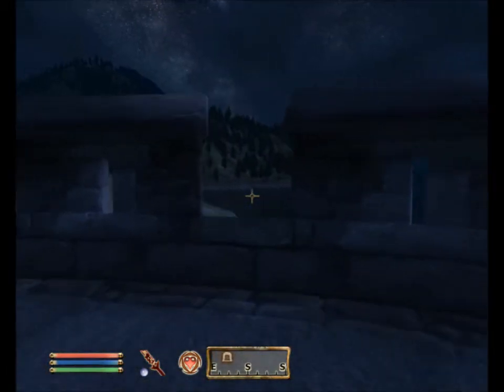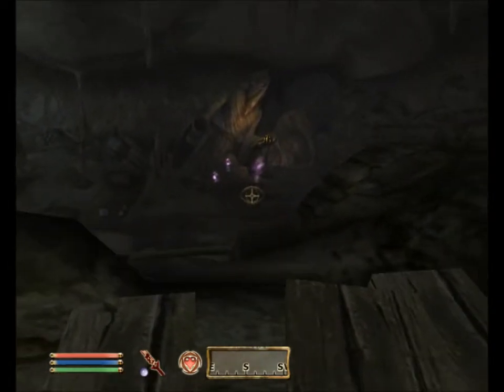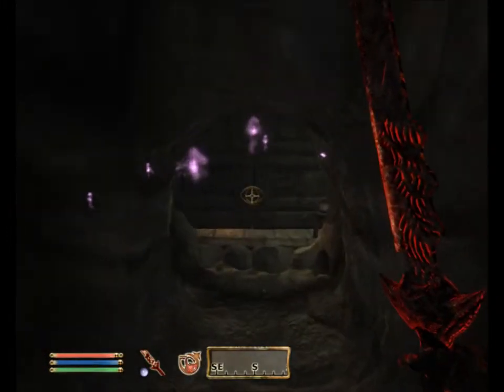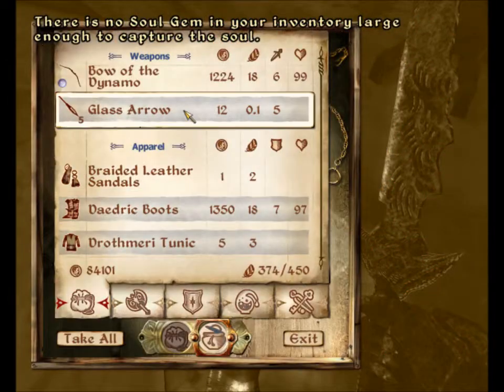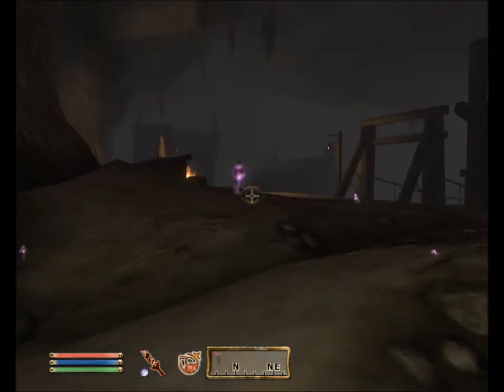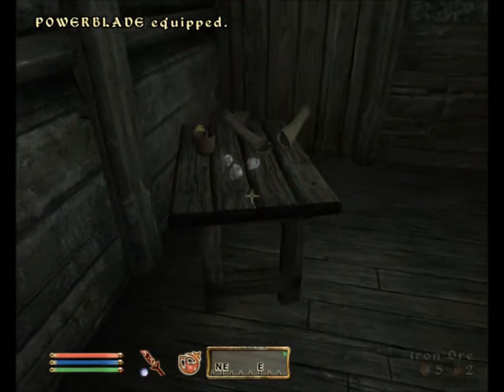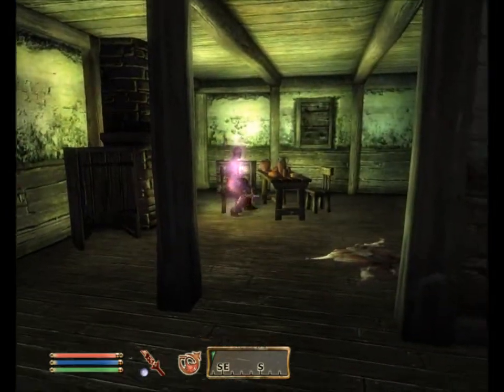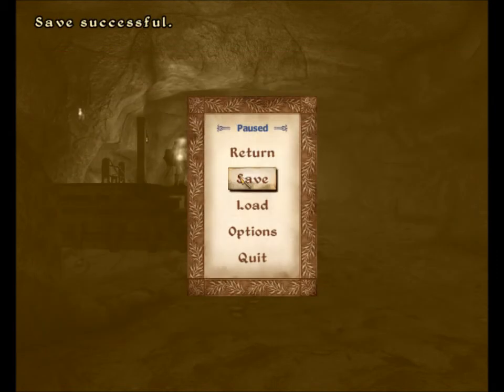Let's Play Oblivion - Part 169 - Into the Depths Once Again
We are on the hunt for the fabled Mehrunes Razor, and the quest takes us deep into the earth where a strange army is amassing.